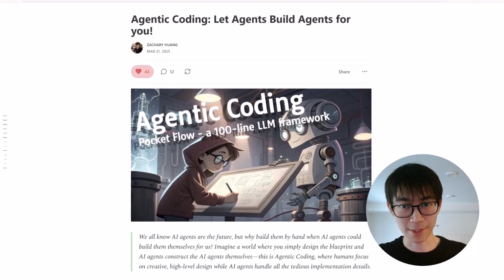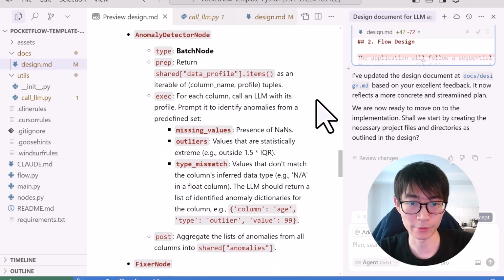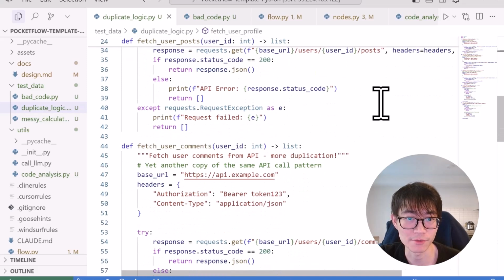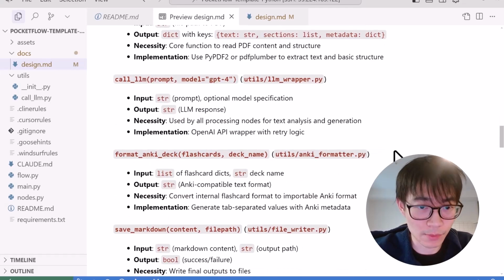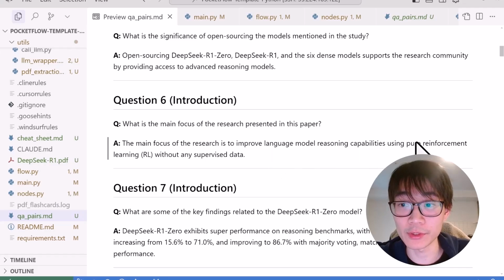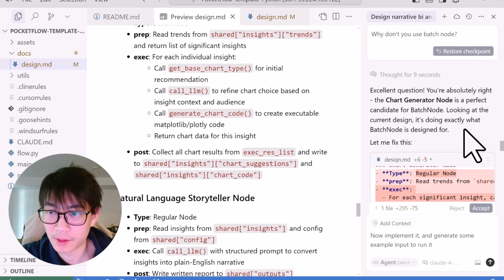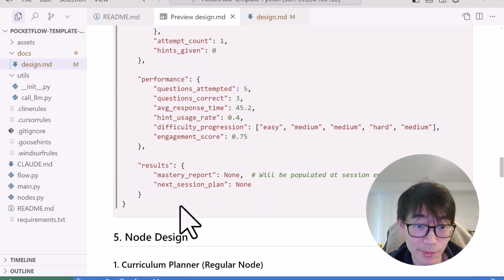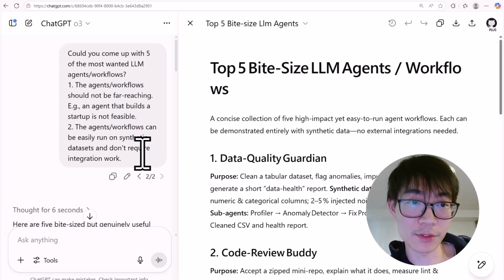Can LLM Agents build LLM Agents? I BUILT and RATED 5 in 1 afternoon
*Outline:*
0:00 Intro
1:17 Pocket Flow + Agentic Coding
4:25 1. Data Cleaner
13:15 2. Code Reviewer
26:15 3. PDF to Flashcards
39:47 4. BI Report Writer
53:29 5. Quiz Tutor
65:13 Conclusion